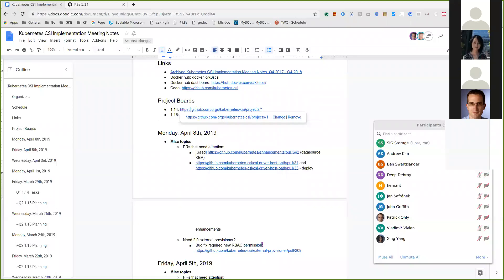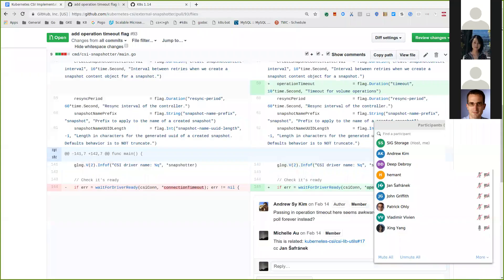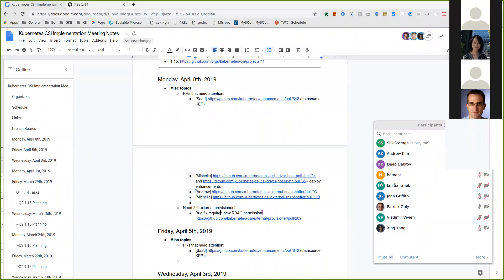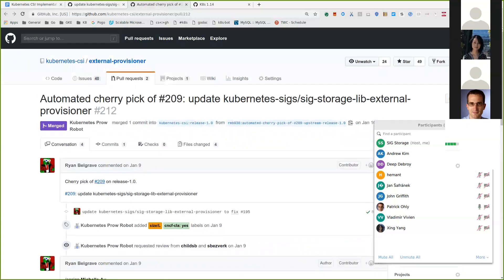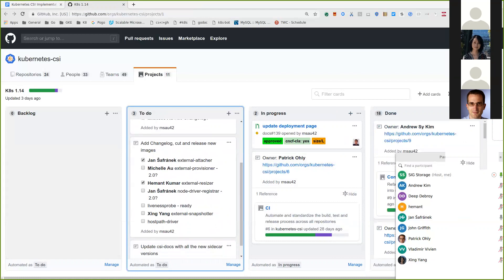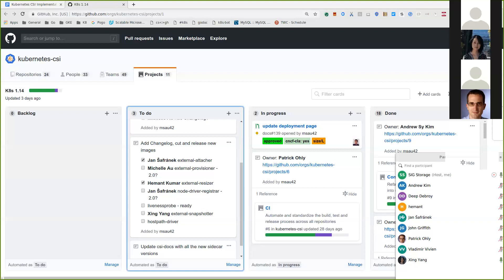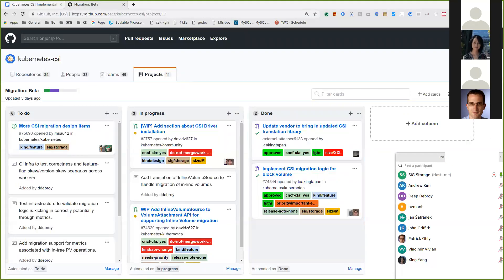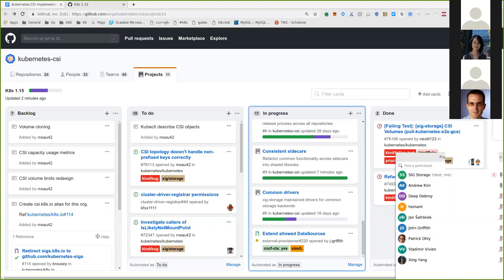Kubernetes SIG Storage - CSI Implementation Workgroup 20190408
Meeting of Kubernetes Storage Special-Interest-Group (SIG) Workgroup for Container-Storage-Interface (CSI) Implementation - 08 April 2019

Meeting Notes/Agenda: -

Moderator: Michelle Au (Google)